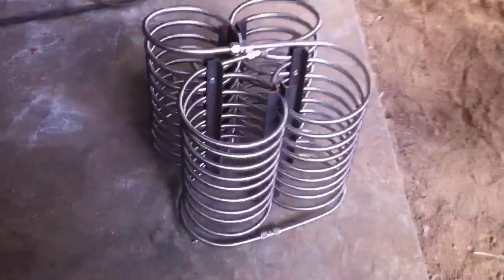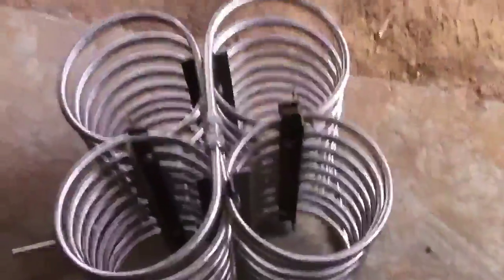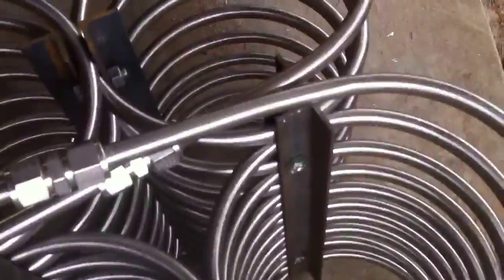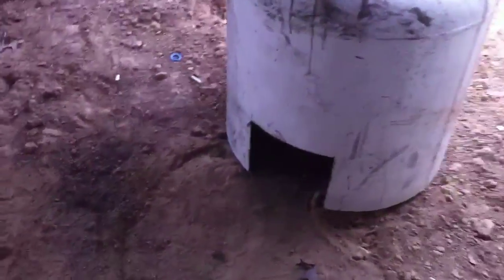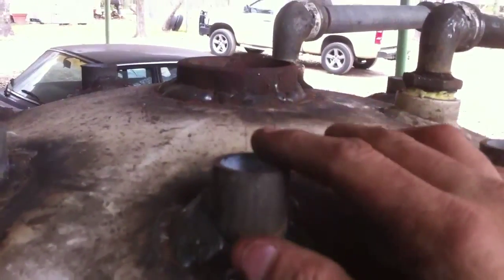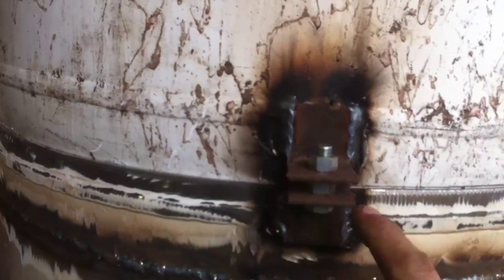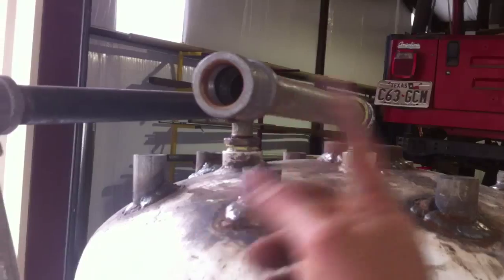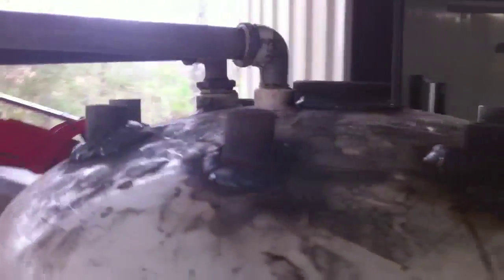Stainless steel coils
Stainless steel coil to heat water with a waste oil burner